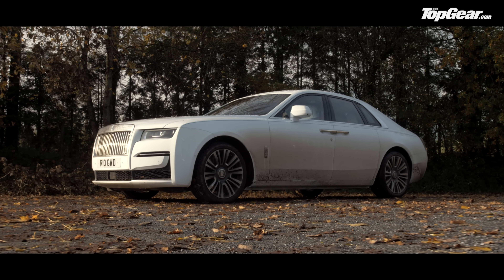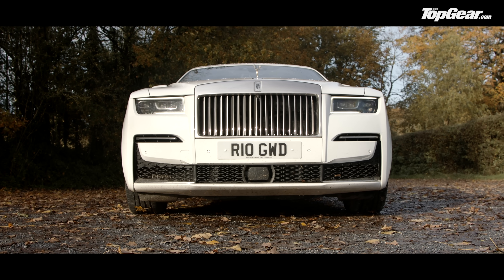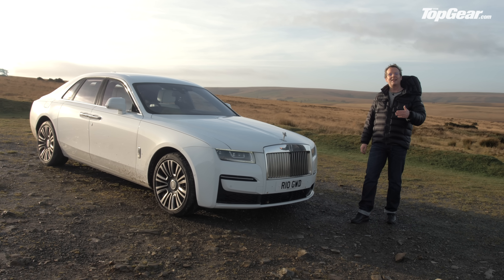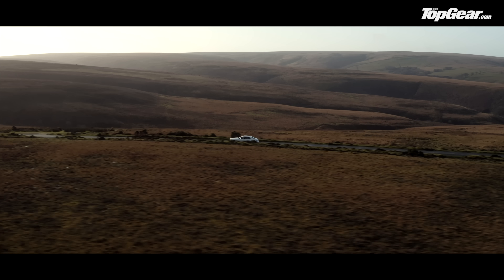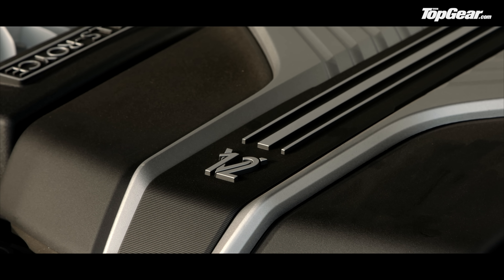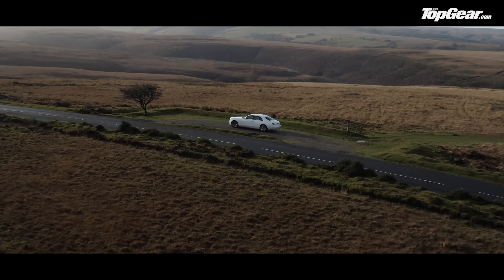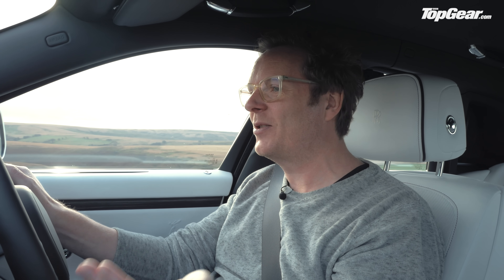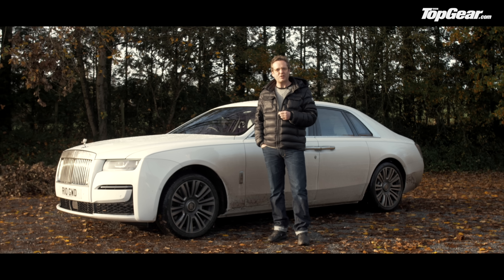FIRST DRIVE: Rolls-Royce Ghost Review. 5.5 metres of sublime luxury | Top Gear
This is the all-new 'baby' Rolls-Royce - the Ghost. And with this new car, Rolls has gone in search of what it calls 'post opulence'. That's a more restrained aesthetic to you and I. Or put simply, anti-bling. But crucially, it's £250k of all-new engineering magnificence. So, pour yourself a glass of fizz, sit back, and find out why the new Ghost earned the coveted award for Top Gear's Luxury Car of the Year.